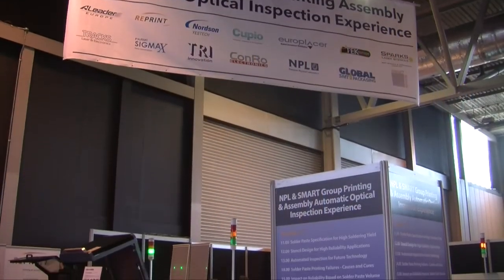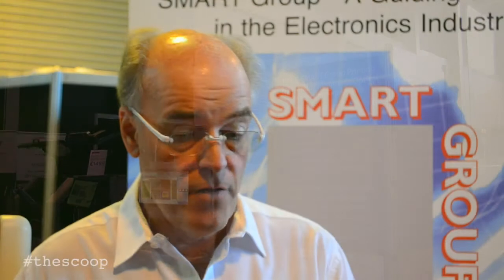Bob Willis introduces National Electronics Week's Feature Area for Automatic Optical Inspection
Kim Sauer (@kimsauermedia) pays a visit to Bob Willis at the National Electronics Week Feature Area which was themed around Automatic Optical Inspection 3D inspection. Bob will also be showcasing the set-up at SMTAI in Rosemont, IL and Productronica in Germany. Filmed on location at National Electronics Week in Birmingham by thescoop.